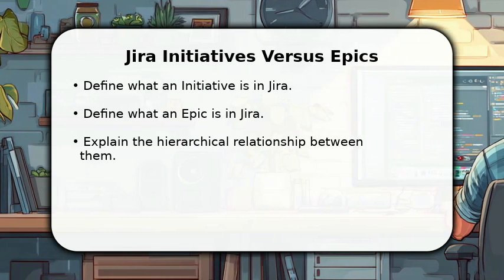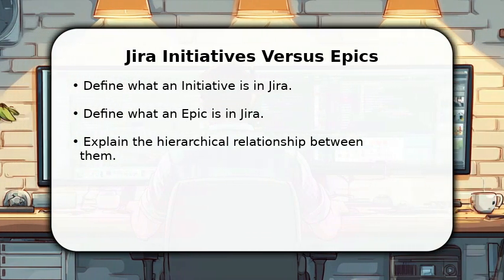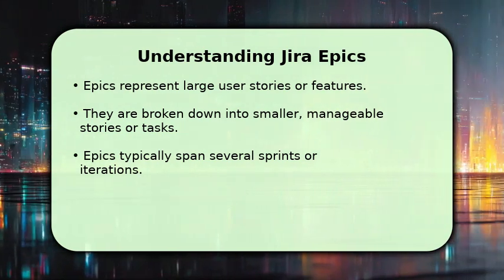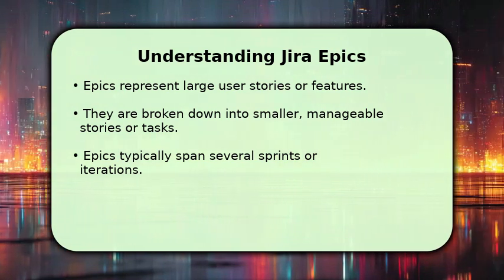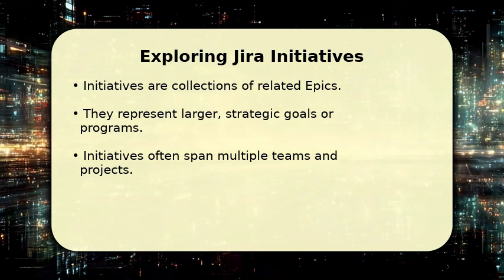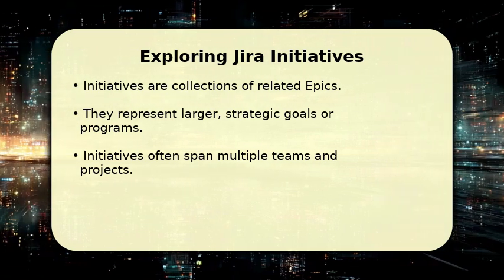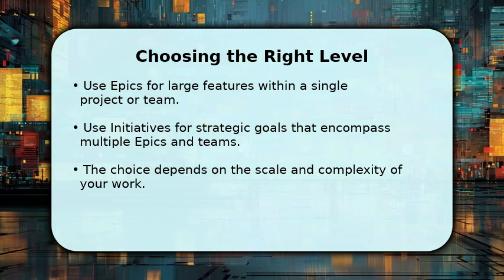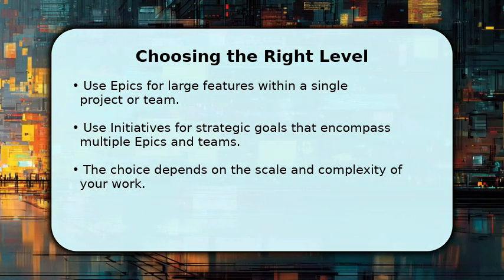Jira Initiatives Vs. Epics – Which Is Better?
▸ :^) Confused about Jira initiatives vs. epics? This video breaks down the key differences between Jira initiatives and Jira epics, helping you understand when and how to use each effectively for your agile project management. Learn how these crucial components fit into your strategic planning and product roadmap, enabling better goal setting and team alignment.

We'll dive into practical scenarios, showing you how to define, track, and prioritize work at different levels, from high-level strategic initiatives to actionable epics. Discover how to leverage Jira to improve your project delivery, enhance communication, and ensure your development efforts are always aligned with your organizational goals.

Whether you're a product manager, scrum master, project lead, or part of a development team, you'll gain clarity on structuring your work in Jira for maximum efficiency and value. Stop guessing and start building a more robust project management framework today!